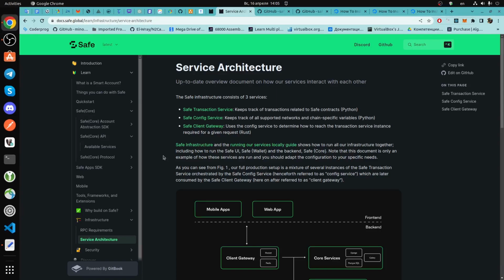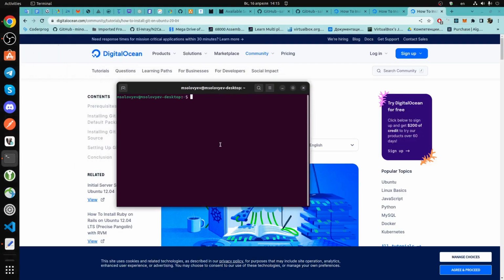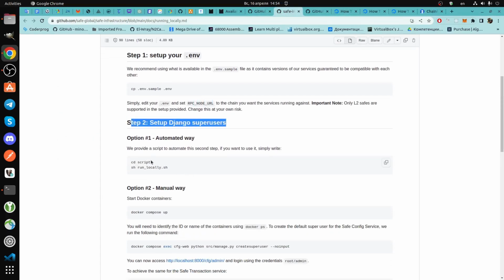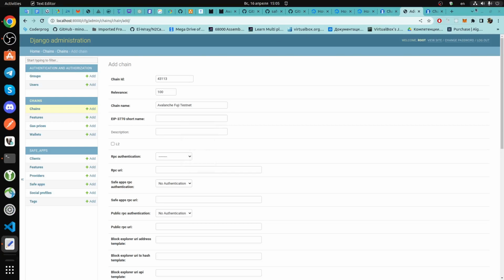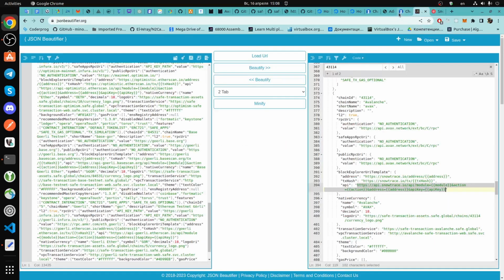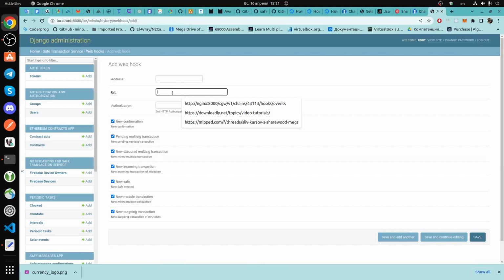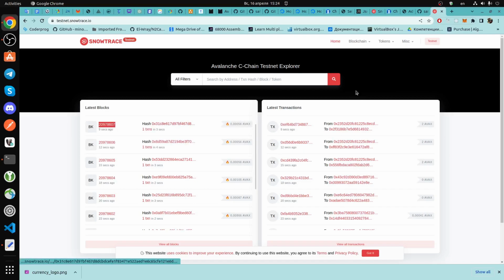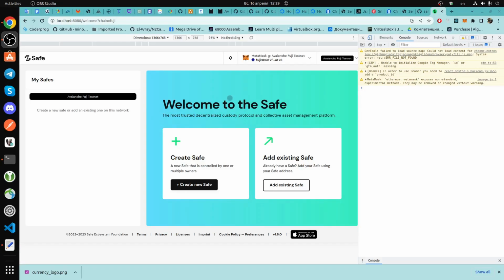Safe transaction service installation guide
### Avalanche Fuji C-Chain settings:
* Chain Id: 43113
* Relevance: 100
* Chain name: Avalanche Fuji Testnet
* EIP-3770 short name: fuji
* L2: true
* Rpc authentication: No authentication
* Currency name: Avalanche
* Currency symbol: AVAX
* Currency decimals: 18
* Recommended master copy version: 1.3.0